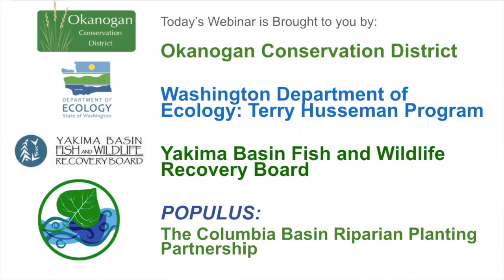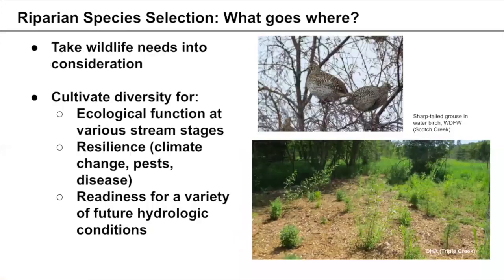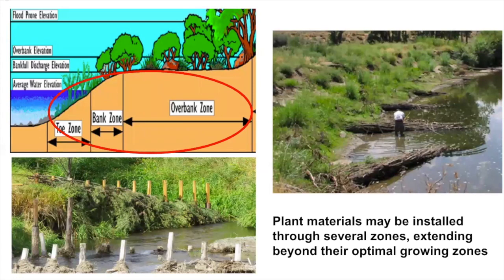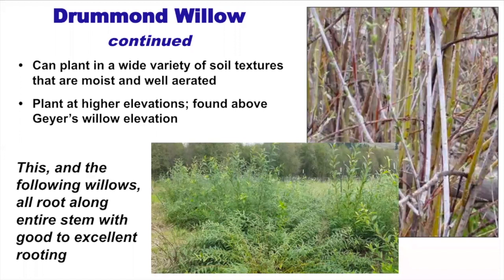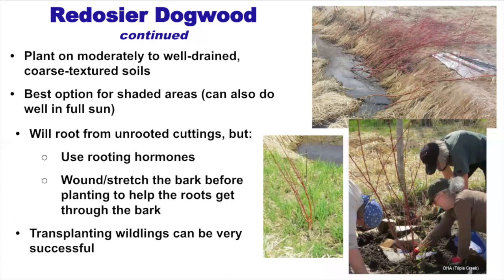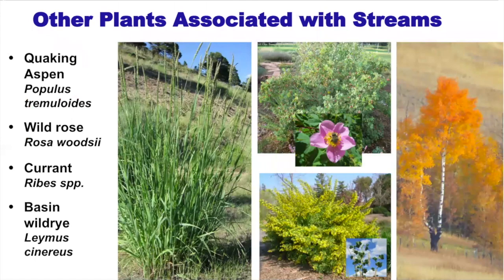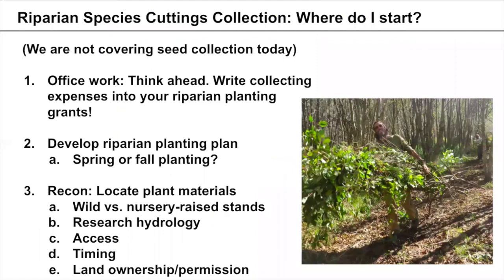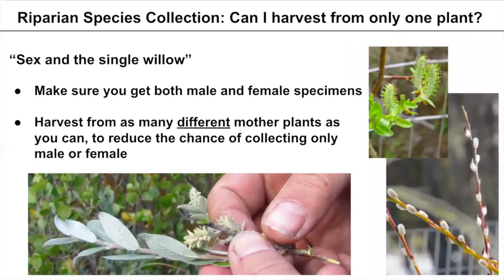Streambank Bioengineering Species Selection and Collection Webinair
In this webinar, Chris and Julie will cover strategies for selecting site-appropriate riparian species and techniques for locating, harvesting, collecting, and processing native plant materials. This session will build upon the principles discussed in the first webinar, including plant selections for streambank zones, and plants used for various bioengineering treatments. They will also discuss propagation techniques for the collected materials to produce the highest establishment rates. The content for webinar #2 was developed based on feedback provided by participants after webinar #1. Key topics for this webinar are:

• Principles of Streambank Soil Bioengineering
• Species Selection and Collection
• Toe and bank zone treatments (including pyramidal-style live BDAs)
• Choosing the best technique(s) for your situation

When: JULY 27th, 1 – 2 pm